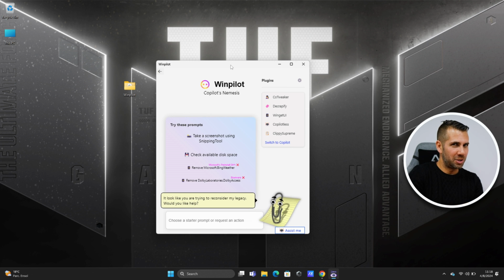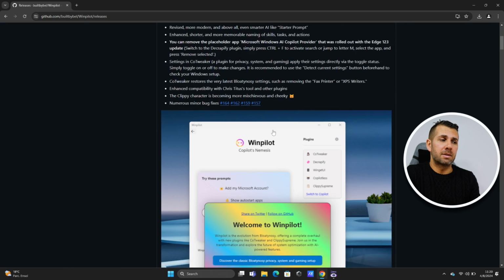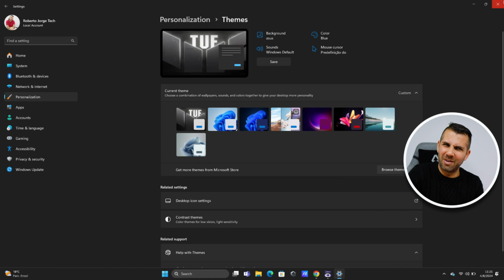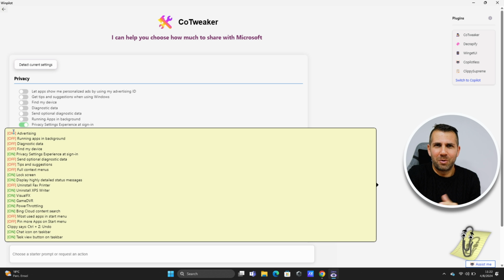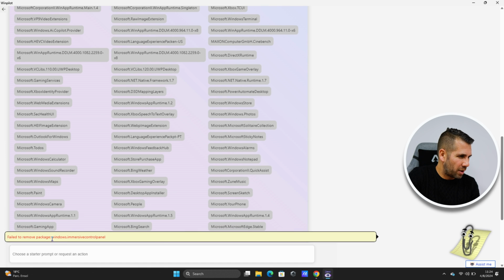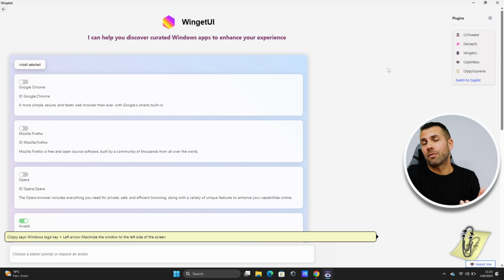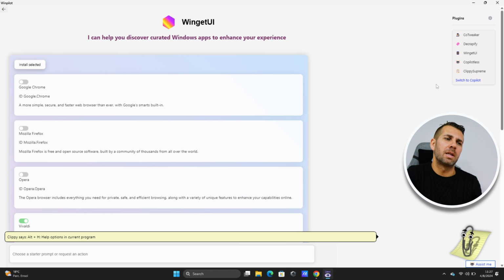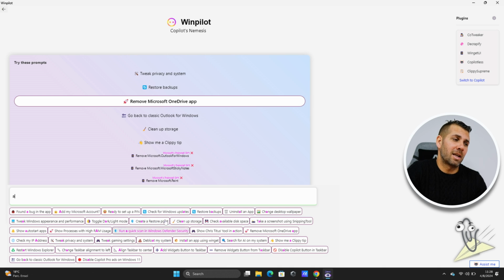Making Windows 11 BETTER with Winpilot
Let's improve Windows 11 performance with Winpilot by removing unnecessary apps that run in the background and slow down our computer.

Windows 11 Pro $15 (50%: RJV50)

✅ RECORDING GEAR: ✅

00:00:00 Introduction00:01:00 Download Winpilot00:02:02 Winpilot tips00:03:14 Using CoTweaker00:04:08 Using Decrapify00:05:45 Installing Apps00:06:39 Copilotless00:07:24 Using Copilot

Win Pilot is introduced as a tool for optimizing Windows performance, cleaning the system, installing applications, and offering intuitive features.
Downloading Win Pilot: Instructions are provided on how to download Win Pilot from its official source, emphasizing its current version 3.3 and availability on platforms like Google.
User Interface and Features: The interface is likened to Co Pilot but is distinct. It offers simple functions like creating restore points and provides suggestions for optimizing system settings and removing unnecessary applications.
Crafy: A notable feature is "Crafy," which identifies and removes unnecessary files and applications, allowing users to selectively retain or uninstall items based on personal preference.
Additional Features: Win Pilot includes features like "Cot Wicker" for adjusting system settings, "Clipy Supreme" for providing helpful tips, and an option to switch to Co Pilot for an alternative experience.